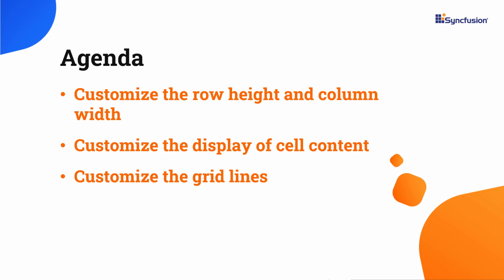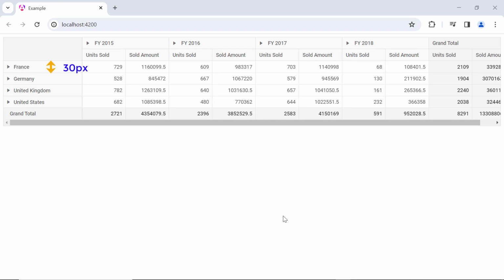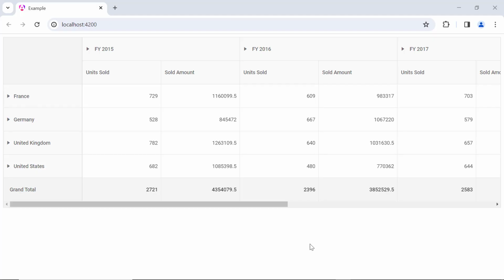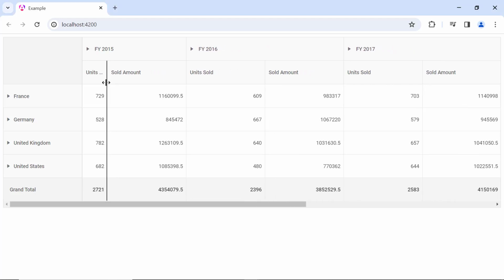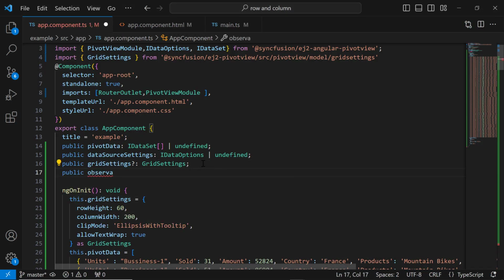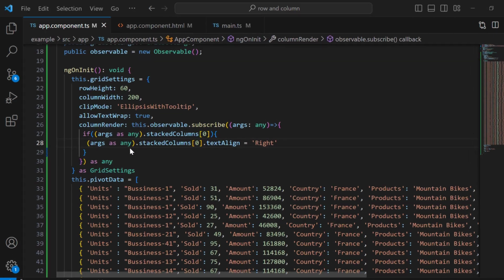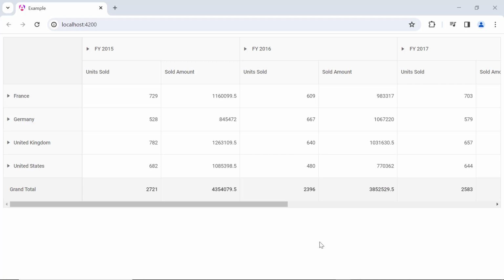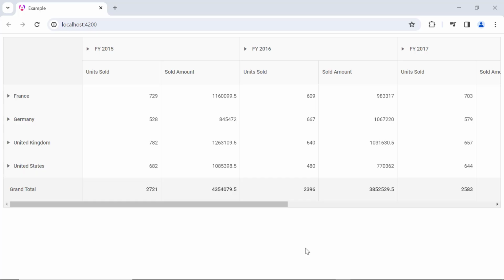How to Customize Rows and Columns in the Angular Pivot Table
Learn how easily you can customize rows and columns in the Syncfusion Angular Pivot Table component. In this video, I will show you how to customize the height of rows, the width of columns, and the gridlines. You will also see how to customize the display of the cell content using text wrap and clip mode properties.

The Syncfusion Pivot Table is a powerful tool for organizing, summarizing, and visualizing business datasets in a cross-tabular format. You can customize the appearance and behavior of its row headers by setting properties such as text alignment, font size, and background color. This allows you to control how the rows are displayed to users. You can customize the appearance and behavior of column headers similarly.

Pivot tables often contain hierarchical data. You can enable expand and collapse functionality for rows to allow users to navigate through the hierarchy and focus on relevant data. Additionally, you can control the width and visibility of columns in the pivot table, allowing you to prioritize important columns and hide irrelevant ones.

BOOKMARK DETAILS
[00:00] Introduction
[00:26] Render the Angular Pivot Table
[01:01] Row height and column width
[02:11] Clip modes
[02:56] Customize cell content
[03:22] Text alignment
[04:38] Types of selection
[06:02] Types of gridlines